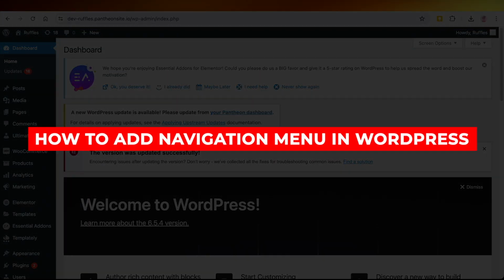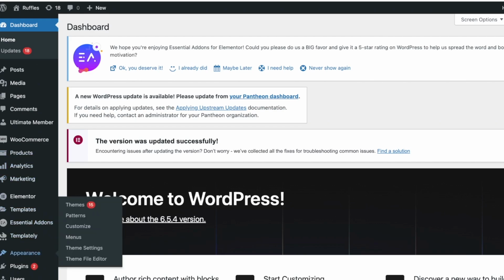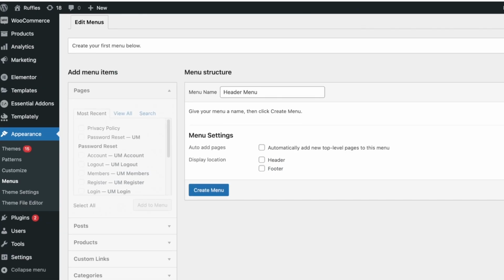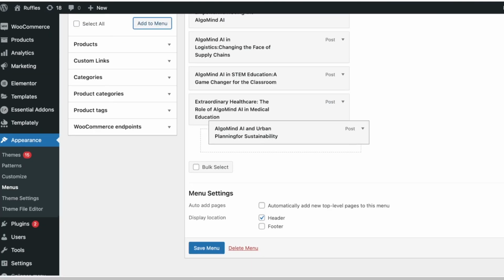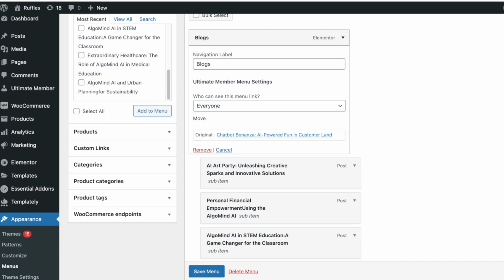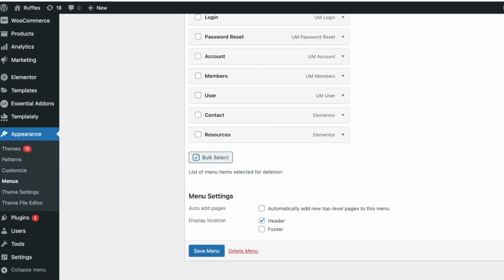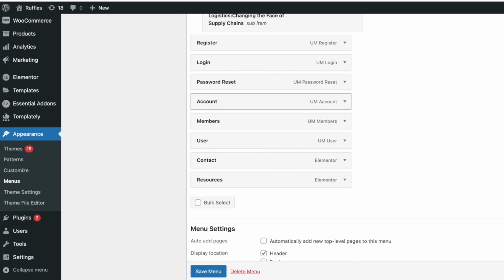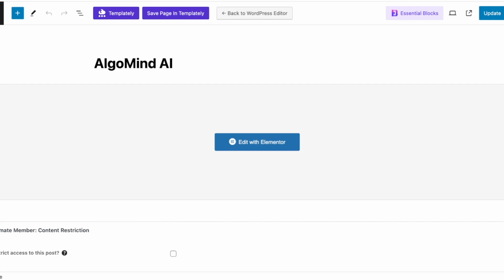How To Add Navigation Menu In WordPress 2026 (Step-By-Step)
Adding a navigation menu in WordPress is a straightforward process that enhances user experience and site organization. Begin by logging into your WordPress dashboard and navigating to "Appearance" followed by "Menus." Here, you can create a new menu by entering a name and clicking "Create Menu." Next, add pages, posts, or custom links from the left panel by selecting them and clicking "Add to Menu." Arrange your menu items by dragging them into the desired order. Finally, assign the menu to a specific location within your theme, and save your changes. This streamlined navigation facilitates easier site navigation for visitors.